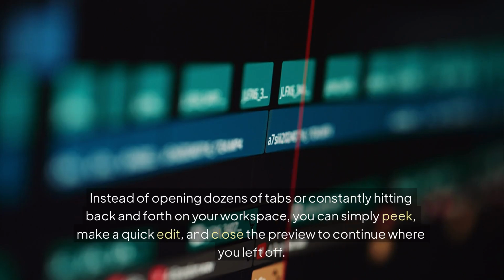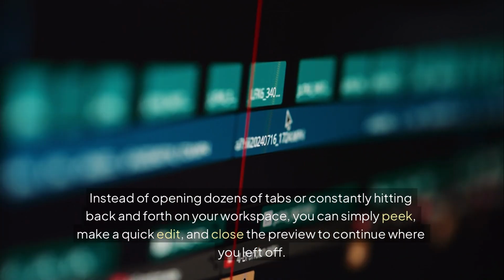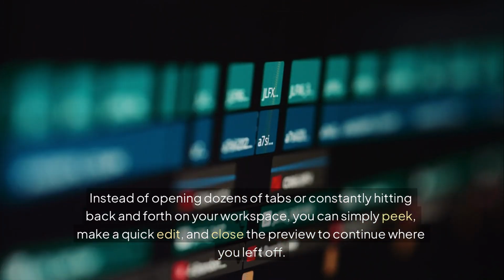Use Notion Peek Page Previews - 2026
Want to navigate Notion faster in 2026? This quick guide shows how to use Peek Page Previews to glance at page content without opening them fully, saving time and boosting productivity.

Steps
• Hover Over Page Links: In Notion desktop or web app → hover mouse over a linked page → Peek preview pops up
• Glance At Content: View headings, tables, or recent updates → no need to open full page
• Navigate Quickly: Use preview to decide whether to click → saves time switching pages
• Peek Nested Pages: Hover over sub-page links inside main pages → view nested content easily
• (Optional) Use Keyboard Shortcut: Hold Ctrl (Cmd on Mac) + hover → triggers peek faster

Timestamps
0:00 (Use Notion Peek Page Previews - 2026)
0:05 Hover Over Page Links & Glance Content
0:20 Navigate Quickly & Peek Nested Pages
0:40 Use Shortcut & Wrap‑up

Helpful Tips: Hover For Quick Info, Save Time Navigating, Preview Nested Pages, Decide Before Opening, Use Shortcut For Efficiency

Suggested playlist (e.g., “Productivity Tools How‑Tos”)